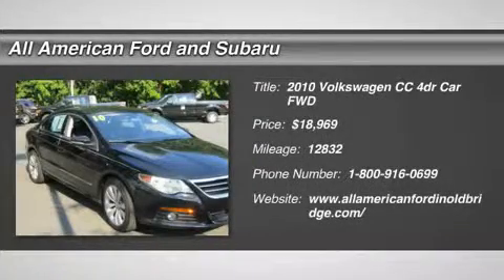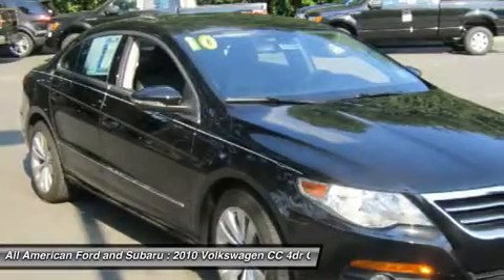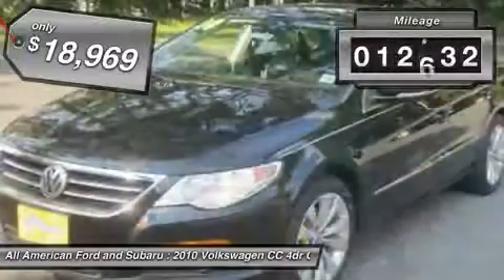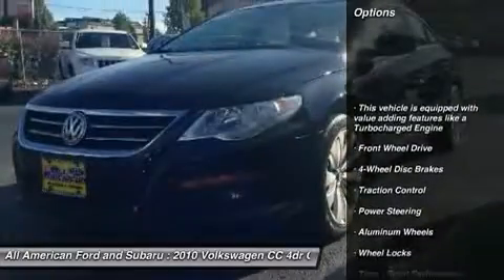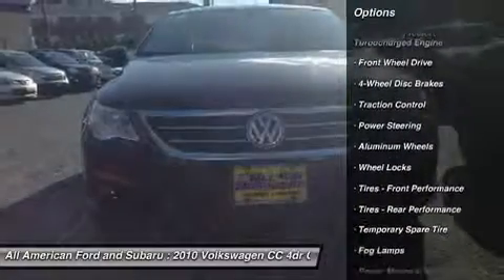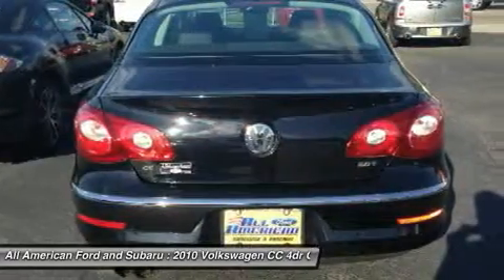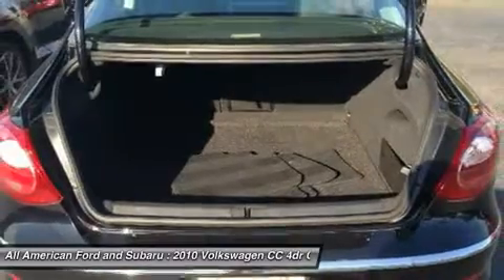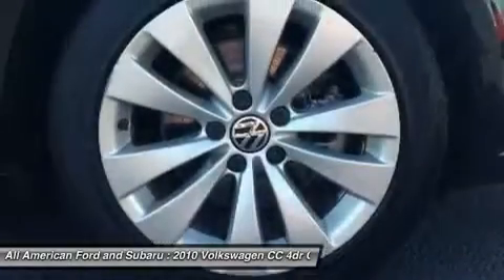2010 VOLKSWAGEN CC Old Bridge, NJ U90026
2010 VOLKSWAGEN CC Old Bridge, NJ
Stock# U90026

Whenever your vehicle needs to visit our shop we'll provide you with pick-up and drop off service, service loaner or while you wait check out the all new All American gym. We always offer low finance rates whether you have good or challenging credit. We offer a large selection of Extended Warranties to fix any budget. A CarFax report is available upon request. This Vehicle's Stock# is U90026